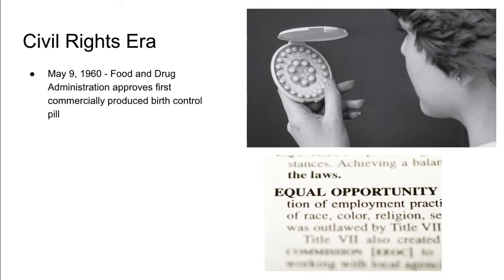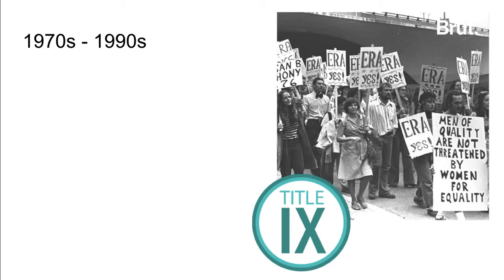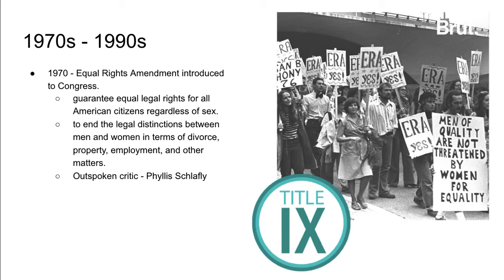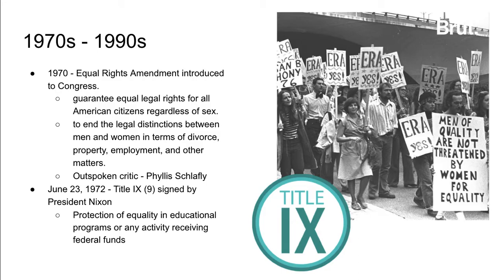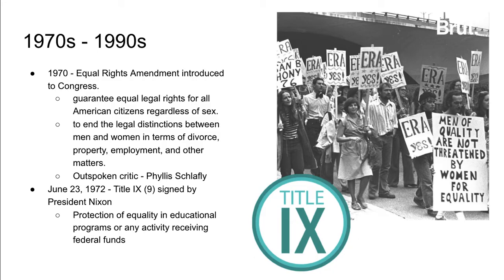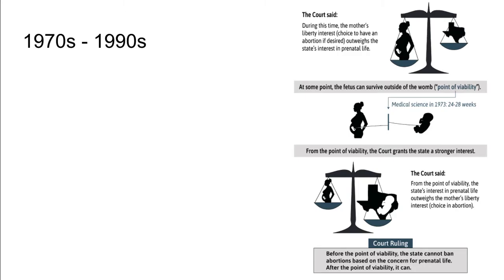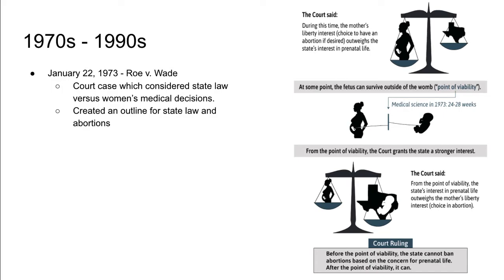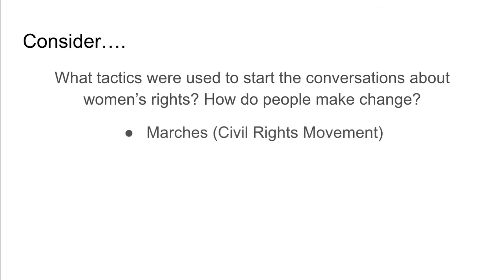Women's Rights and Politics